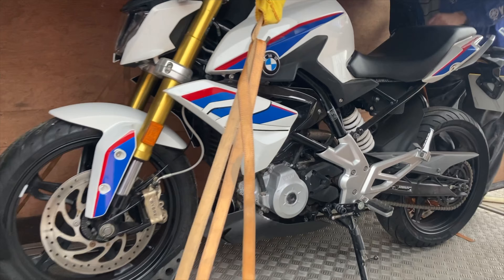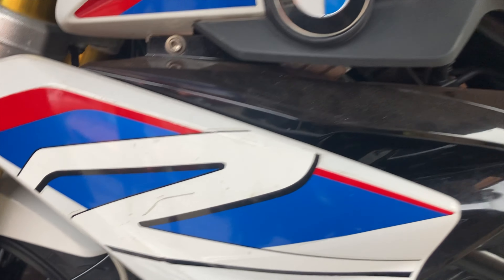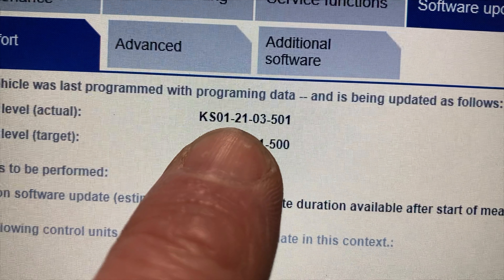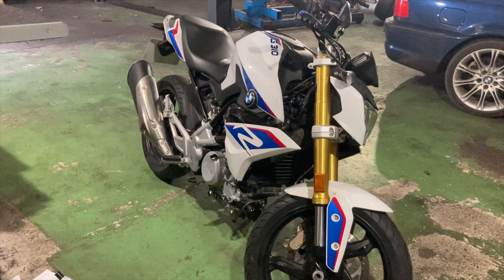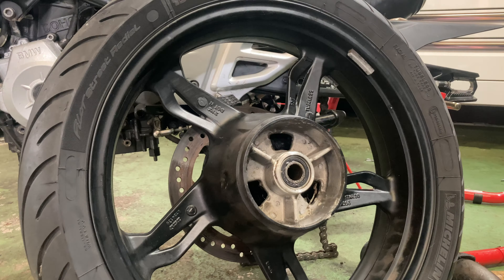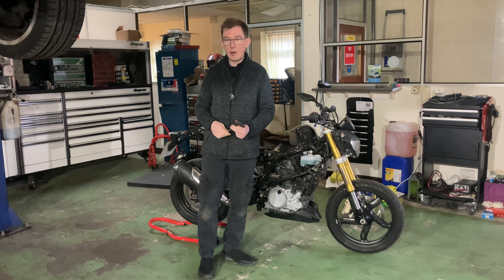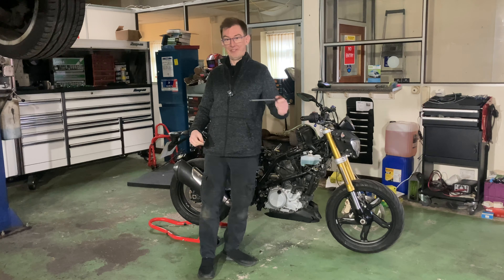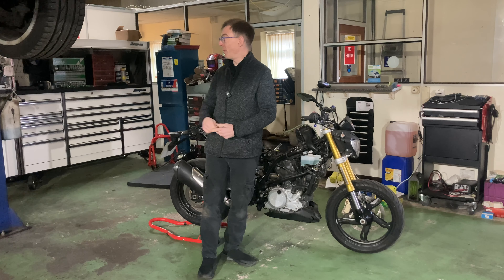TWO MUGS TRAILER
Two middle aged mechanics in UK.  We specialise in all things BMW.  Hop on the back and let us take you for a ride!